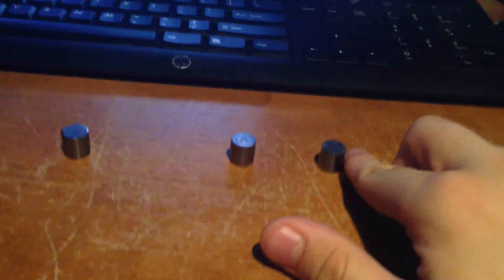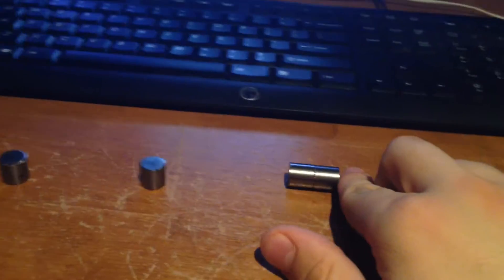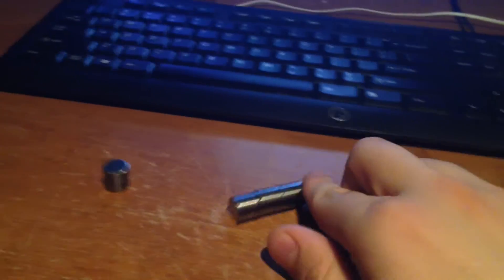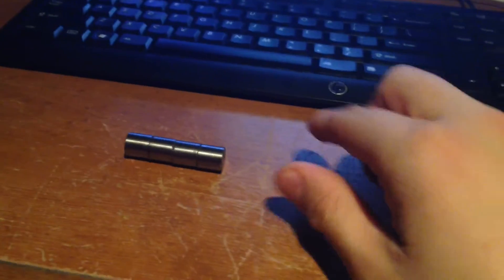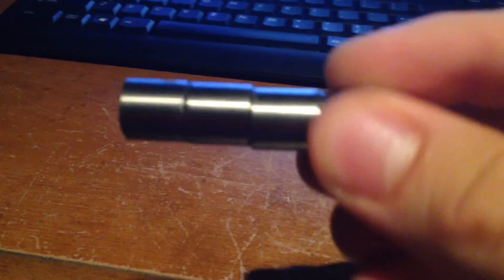Magnets vs. addition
Today we do addition with the magnets